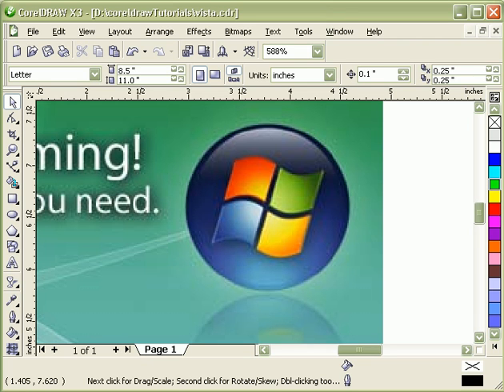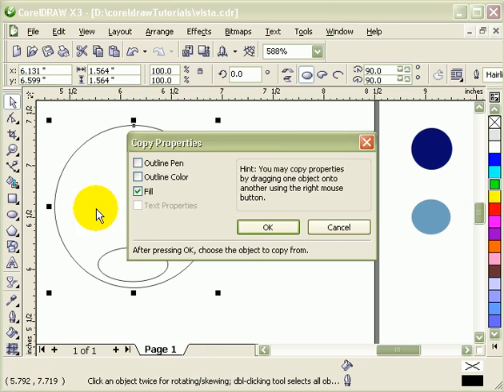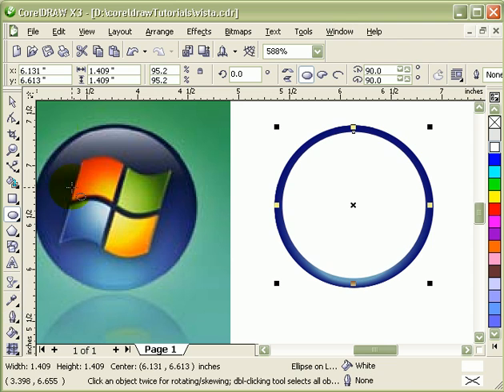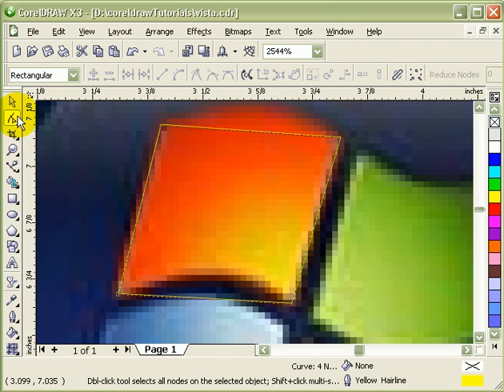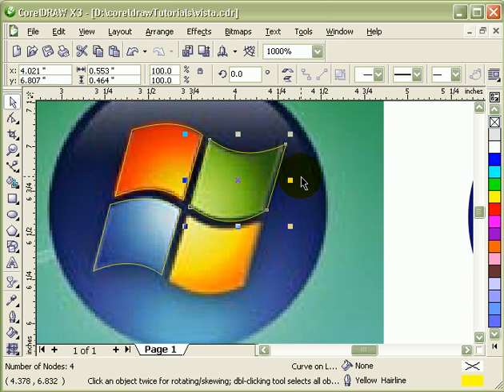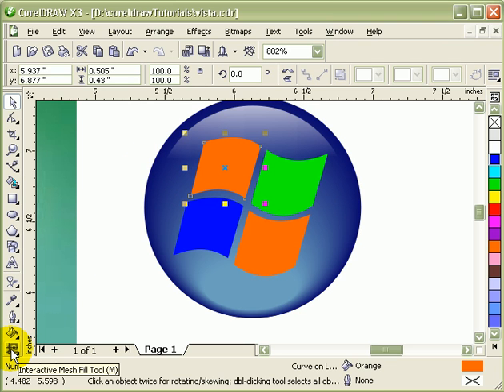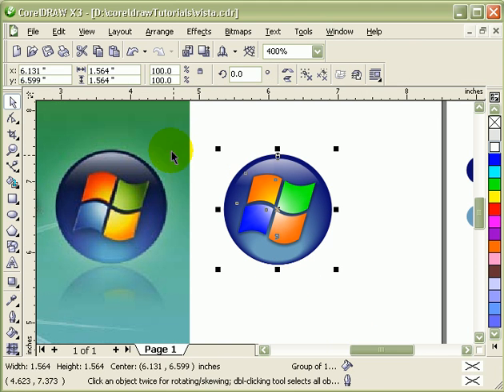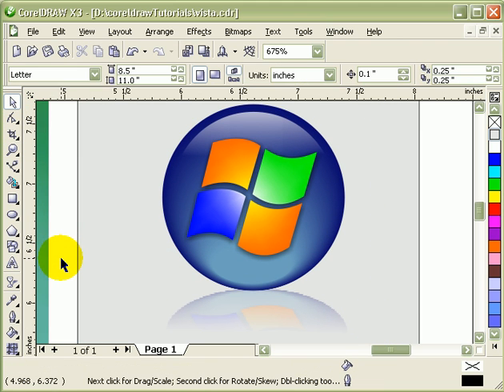How the Vista Logo Was Made in CorelDraw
This tutorial shows you how to recreate the Vista logo. This uses a combination of the transparency effect, mesh fill and bezier tool for drawing shapes.